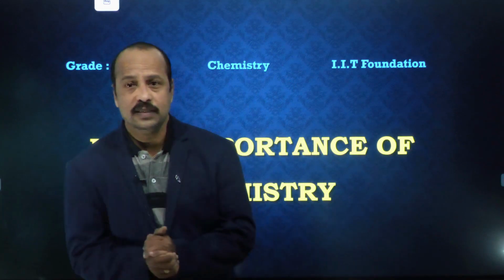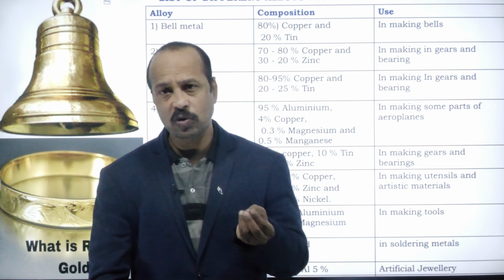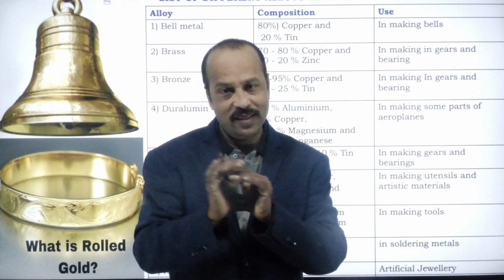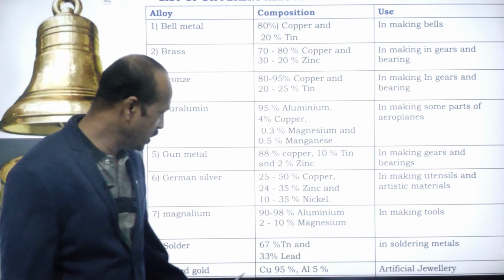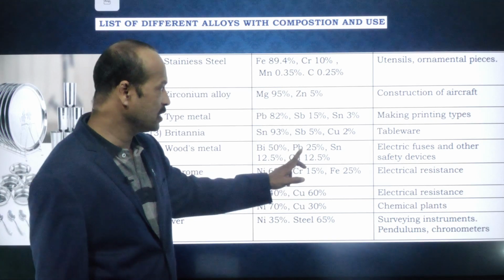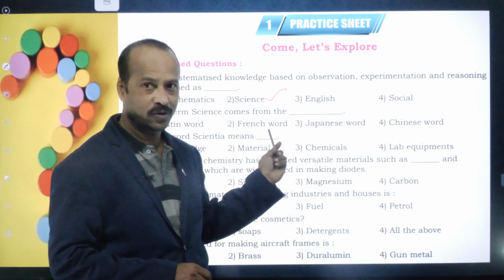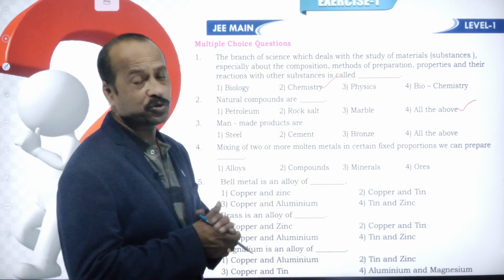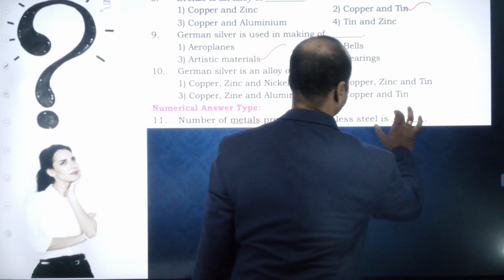IIT GRADE 6 CHEMISTRY BASIC IMPORTANCE OF CHEMISTRY OF